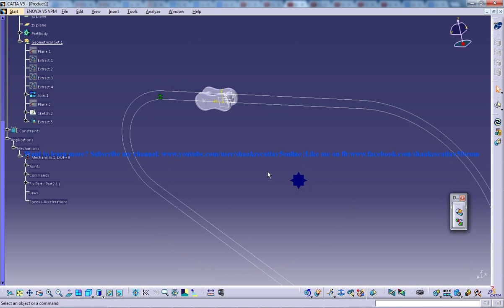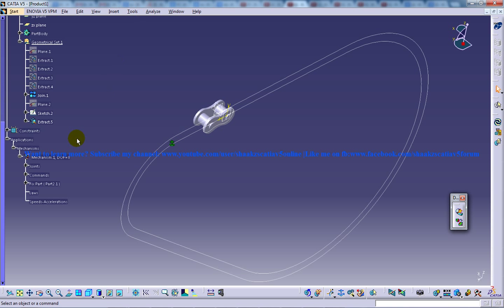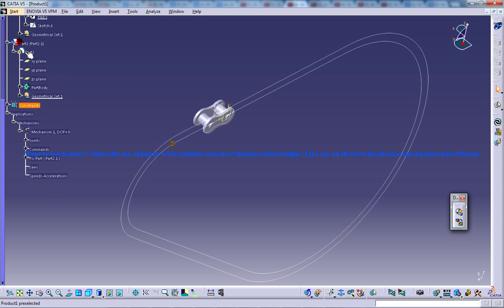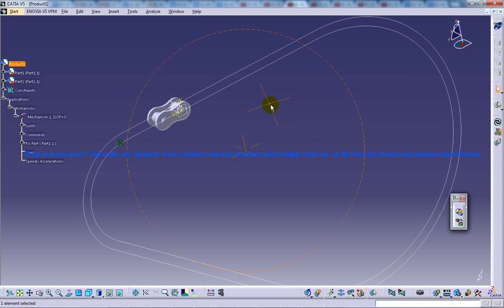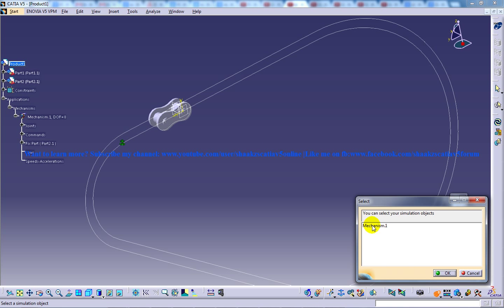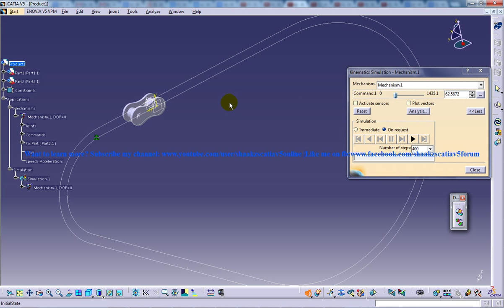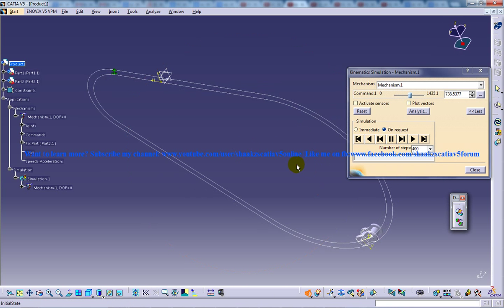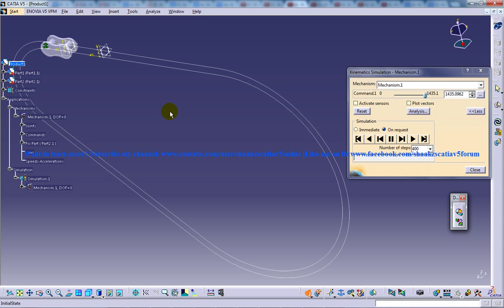Catia V5|Chain Mechanism Simulation P8|Digital Mockup|DMU Kinematics